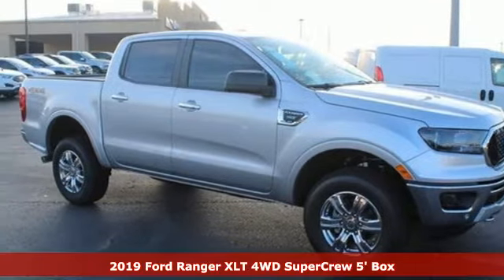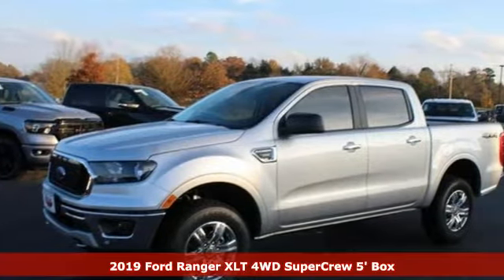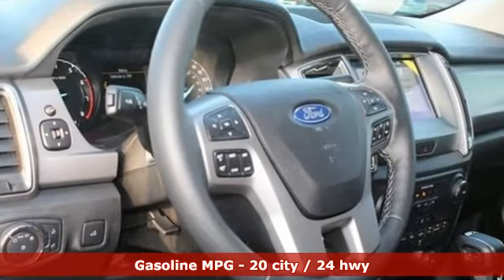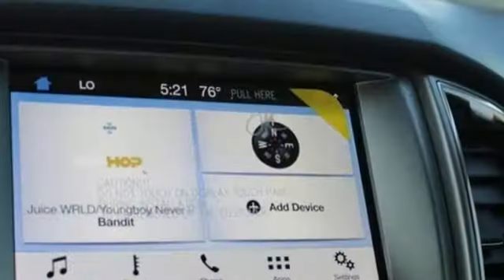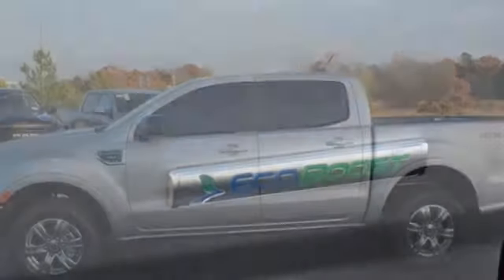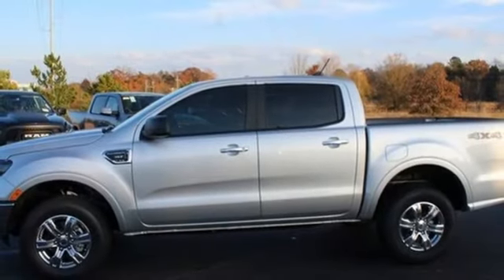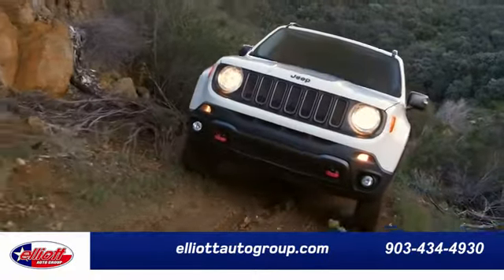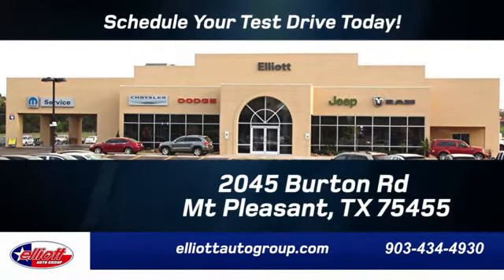New 2019 Ford Ranger Mt Pleasant TX Sulphur Springs, TX F8182 - SOLD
Year: 2019
Make: Ford
Model: Ranger
Trim: XLT
Engine: EcoBoost 2.3L I4 GTDi DOHC Turbocharged VCT
Transmission: 10-Speed Automatic
Color: Silver
Interior: Ebony
Stock #: F8182
VIN: 1FTER4FH0KLB23816
Ingot Silver Metallic 2019 Ford Ranger XLT 4WD 10-Speed Automatic EcoBoost 2.3L I4 GTDi DOHC Turbocharged VCT **KEYLESS ENTRY**, **BACKUP CAMERA**, **BLUETOOTH HANDS-FREE CALLING**, **APPLE CARPLAY & ANDROID AUTO**, **TOWING PACKAGE**, **4X4**, **BLIND SPOT SENSORS**.brbrPrice includes all rebates, incentives and dealer discounts. Price listed is the lowest available price. Does not include dealer adds, tax, title, license or fees. To qualify for all rebates and incentives, a qualified trade-in and/or financing with Ford Motor Credit may be required. All vehicles have window tint ($199), All-Weather Floor Mats ($199) and the Elliott Protection Package ($299). Trucks have a spray-in bed liner ($499). We are located just west of Titus Regional Medical Center on the I-30 frontage road. Recent Arrival! Price includes: $1000 - Retail Trade-In Assistance Bonus Cash. Exp. 01/02/2020 $2400 - Black Friday RETAIL BONUS Customer Cash. Exp. 12/02/2019 $2650 - Retail Customer Cash. Exp. 01/02/2020 $500 - Bonus Customer Cash. Exp. 01/02/2020

Address:
2055 Burton Rd.